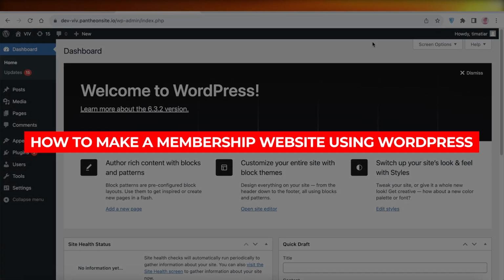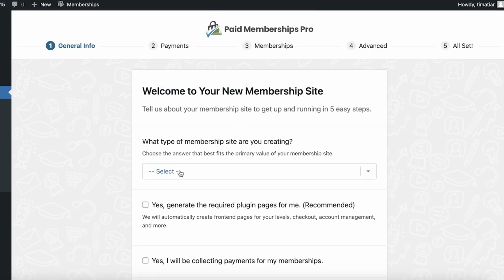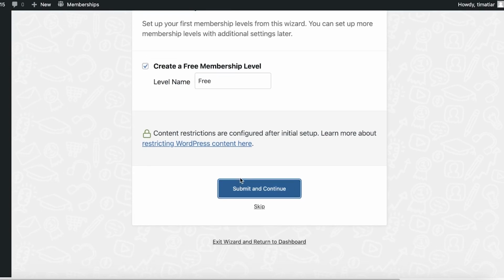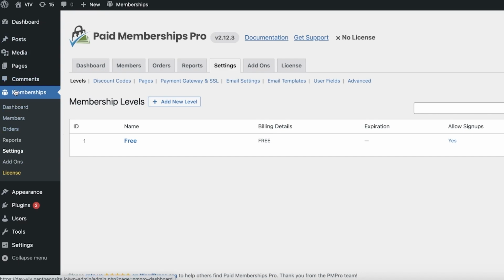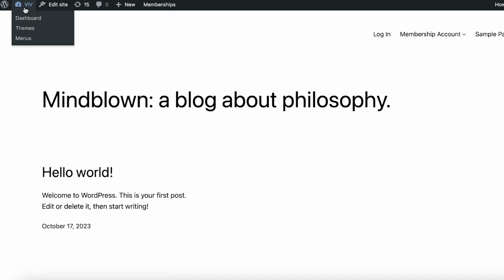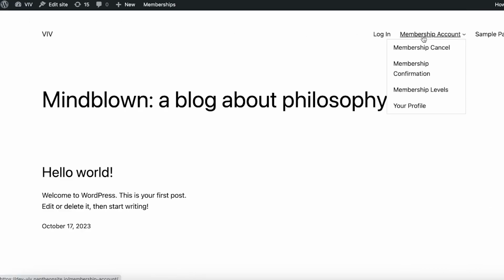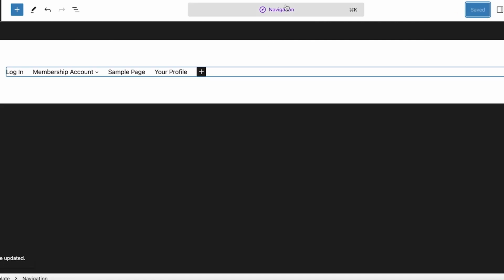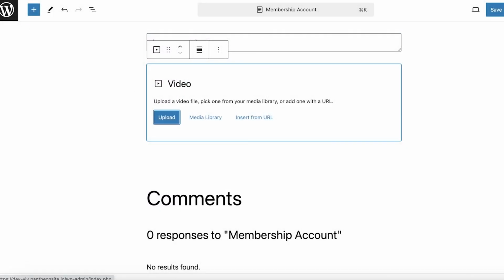How To Make A Membership Website Using WordPress (2026) Full Guide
Creating a membership website using WordPress is a simple and efficient way to monetize your content and build a community around your brand. Firstly, choose a reliable web hosting service and install WordPress. Then, select a membership plugin that suits your needs and install it on your website.

Customize the design and layout of your website to make it visually appealing and user-friendly. Set up different membership levels and payment options for your users. Create exclusive content and features for your members to provide value and incentivize them to join. Regularly maintain and update your website to ensure a seamless user experience. With these steps, you can easily create a successful membership website using WordPress.